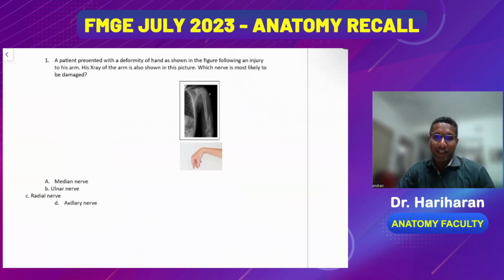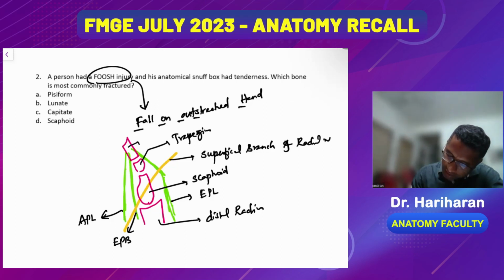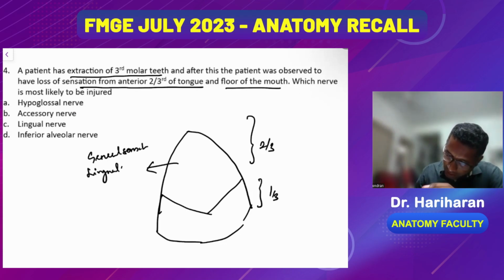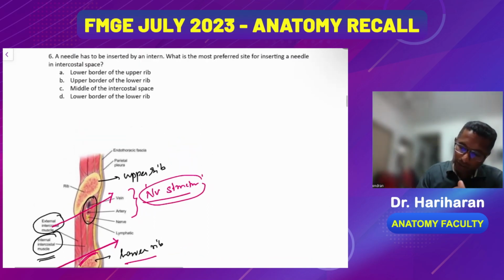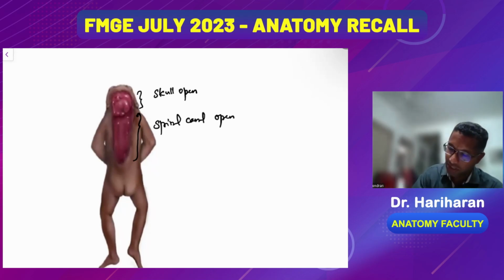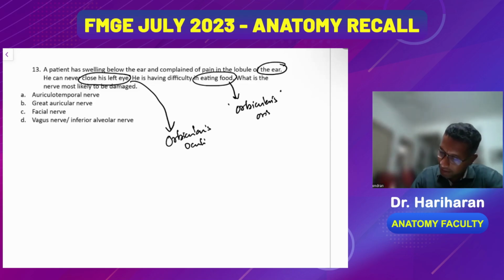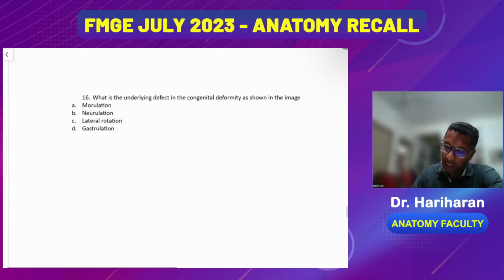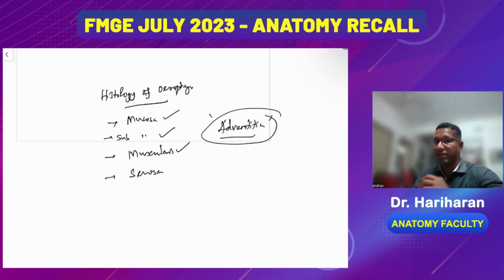🎓 FMGE July 2023 EXAM UNPACKED: Expert Insights & Analysis with ADrPLEXUS - ANATOMY by DR HARIHARAN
"🎓 FMGE July 2023 EXAM UNPACKED: Expert Insights & Analysis with ADrPLEXUS - Your Ultimate Guide to Success! FMGE2023"

Get ready for an unparalleled exploration of the FMGE July 2023 exam with ADrPLEXUS's Exclusive Recall Session! Join our panel of distinguished medical educators as we dissect the questions and structure of this crucial exam. With ADrPLEXUS, you are not just reviewing the content; you are understanding the logic and concepts behind the questions. Our unique blend of expert analysis, interactive discussions, and in-depth insights will arm you with the knowledge you need to tackle future examinations with confidence. Your success in medical examinations is just a click away.